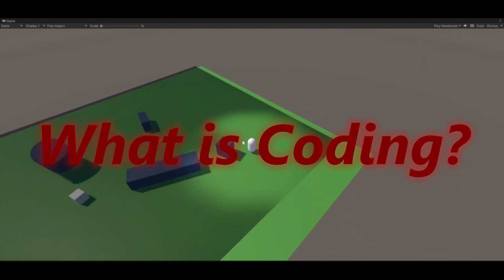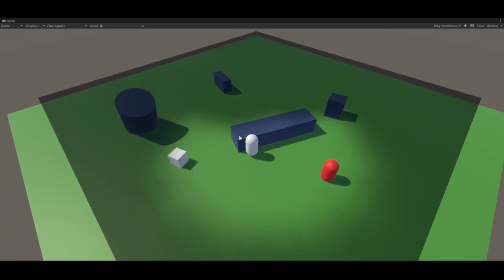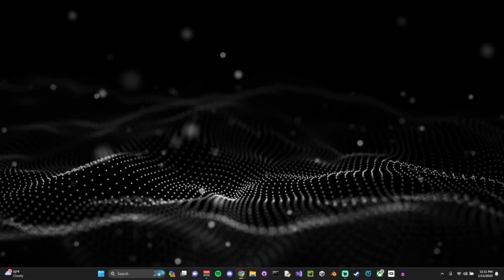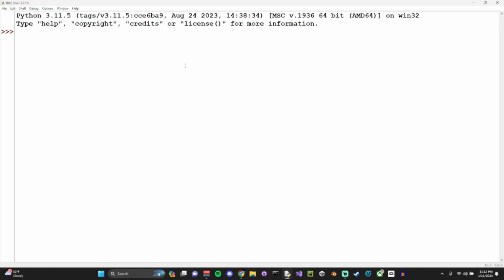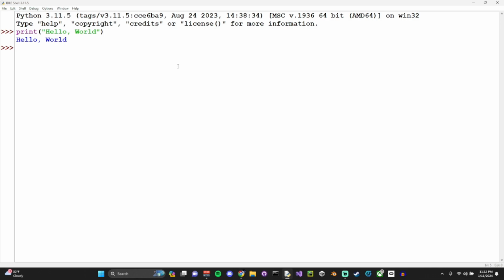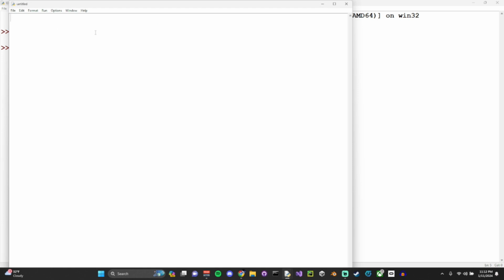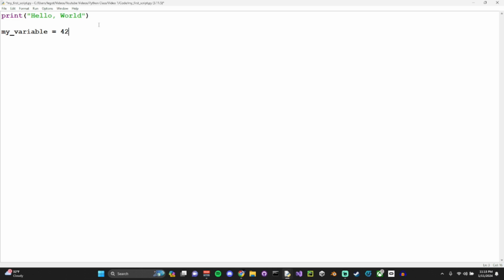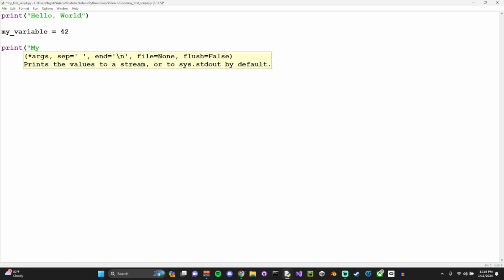Game Development with Python, Part 1: The Basics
Reuploaded Version (Definitely didn't entirely forget to record part of the video at all)

Part 1 of a 16 part series for a class I am teaching.